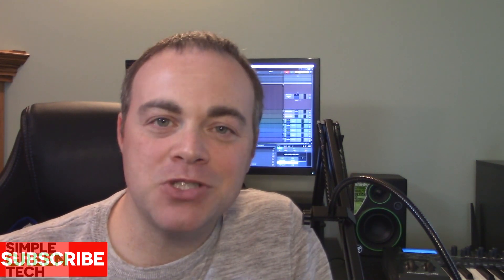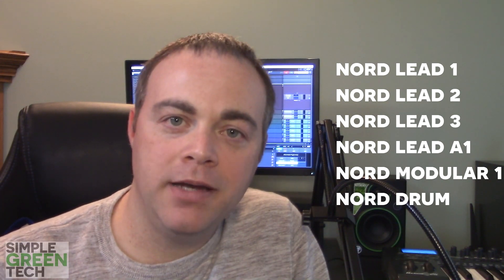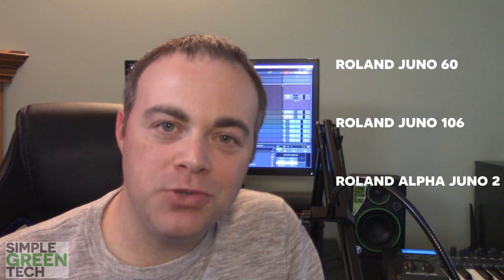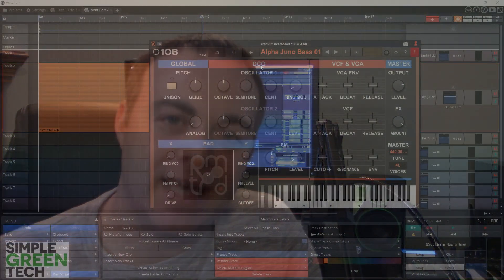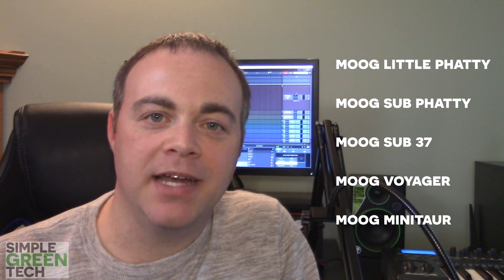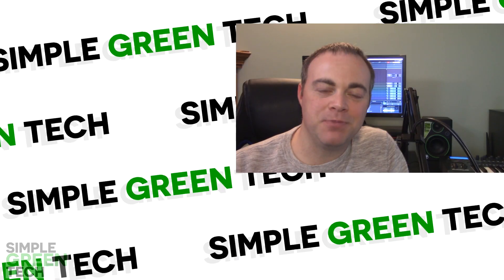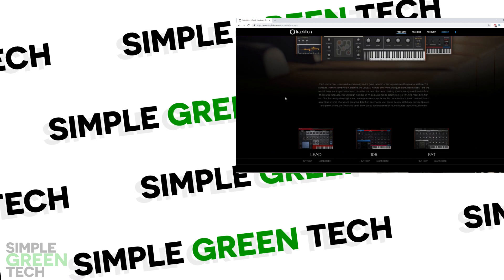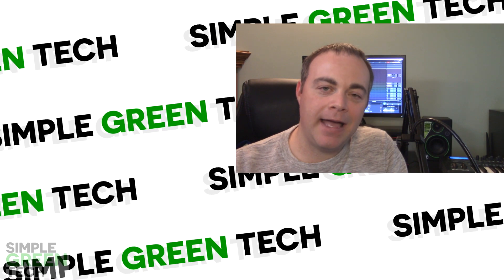Tracktion Retromod Review - VST Plugin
We do a Tracktion Retromod Review. Featuring 3 virtual synth collections for Moog, Juno, and Nord.

We used the Tracktion Waveform 9 DAW for reviewing the Tracktion Retromod collection.

Download FREE 30 day trials of each Tracktion Retromod Synth at Tracktion Software's

You may need a midi keyboard to control your virtual synths. Check out the video that we did on midi keyboards

Here are some midi keyboards that you might be interested in:

► Akai MPK Mini MK2

► Nektar Impact LX25+

► Midiplus AKM320

Gear used to make this video:

► Focusrite 2i2 audio interface

► Shure SM57 microphone

► Cloudlifter for Shure mic

► Amazon Basics XLR Cable

► Neewer Adjustable Mic Arm

► Mackie CR3 Studio Monitors

► Canon VIXIA HF R800 Camcorder

► Amazon Basics Tripod

In this video Radio Zane of Simple Green Tech does a Tracktion Retromod Review. Tracktion Software Retromod includes 3 virtual synth collections. Perfect replication of moog synths, nord synthesizers, and Roland juno synths.This Tracktion review uses Tracktion Software's great DAW Tracktion Waveform 9. If you're interested in Tracktion plugins and virtual synths that sound realistic check out this retromod review. You get the retromod lead, retromod 106, and retromod fat virtual synth VST plugins.